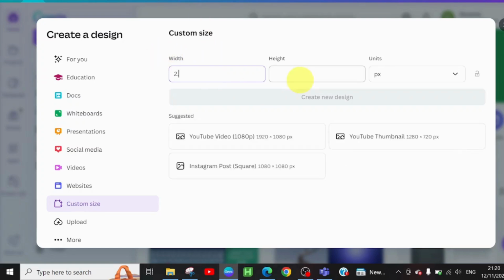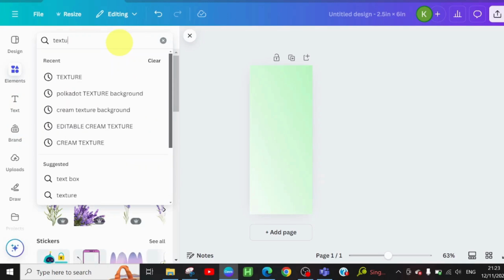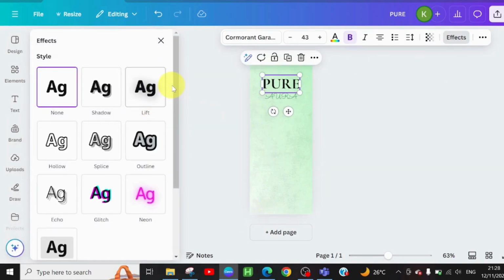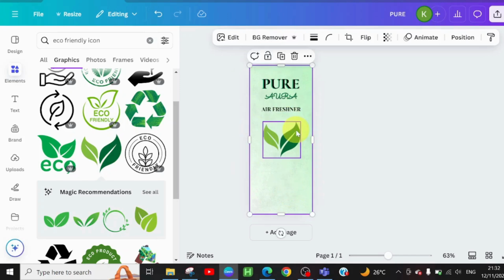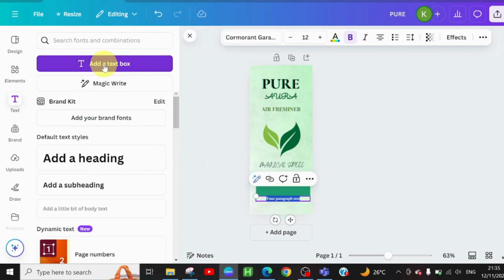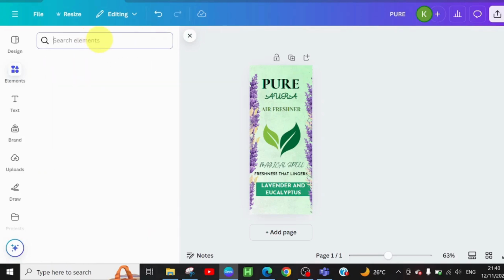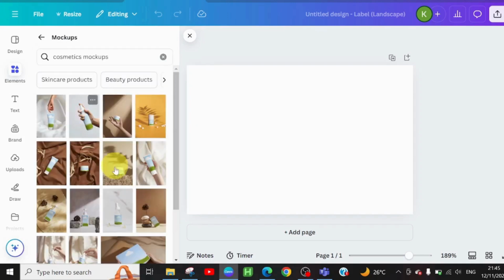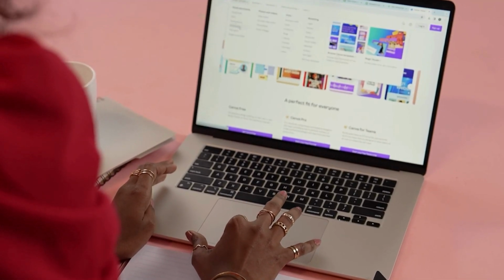HOW TO DESIGN A PROFESSIONAL LABEL FOR YOUR PRODUCT IN CANVA: DETAILED TUTORIAL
Want to create a professional-looking label for your air freshener brand? In this tutorial, I'll show you how to design a stunning label from scratch using Canva! Whether you’re a small business owner or a DIY enthusiast, this step-by-step guide is perfect for beginners who want to learn the basics of Canva and create eye-catching product labels. Follow along as we cover everything from layout and font choices to color and branding tips.

By the end of this video, you'll have a beautiful, customized label ready to print or use digitally for your brand!

In this video, you’ll learn:

How to set up your Canva design for a label
Tips for choosing fonts, colors, and layouts that stand out
Adding brand elements and finalizing your label design
Share your thoughts or questions about Canva and let me know what you’d like to see next.